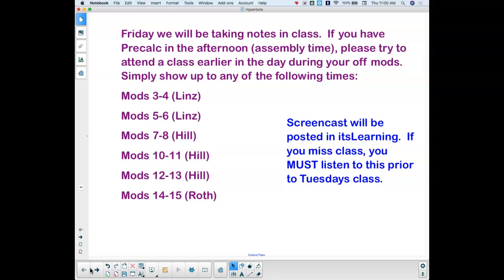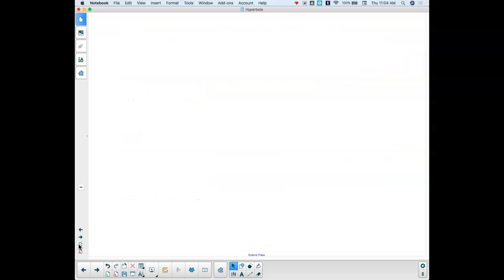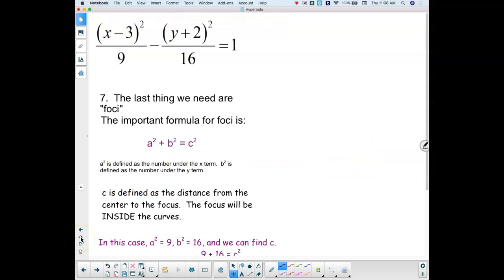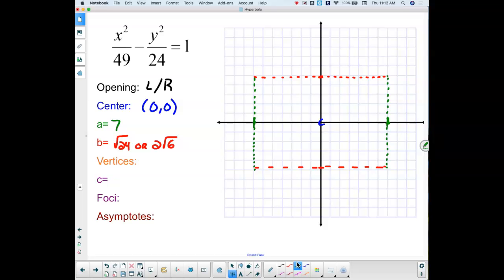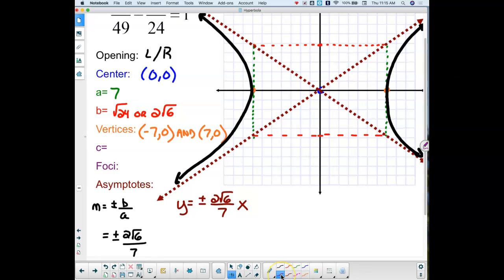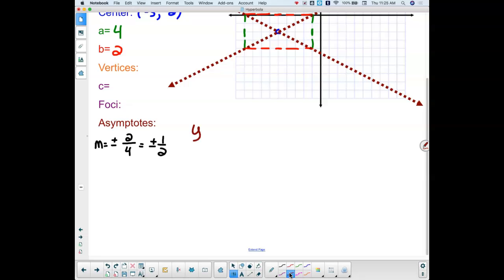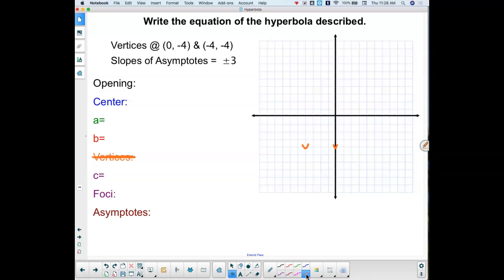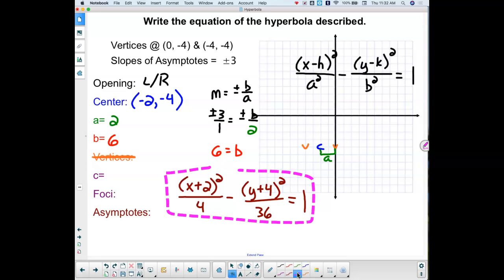R Oct. 3 - Hyperbola Day Two